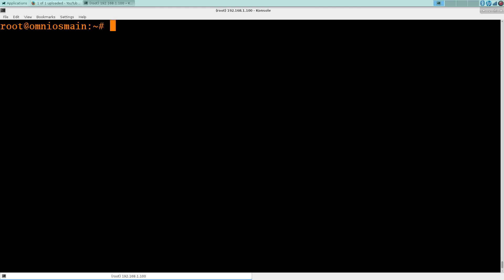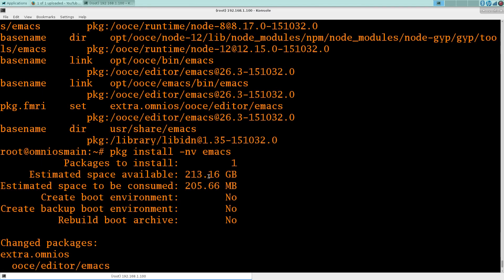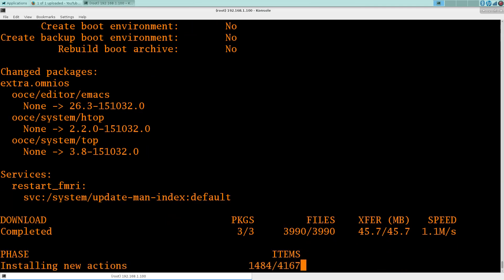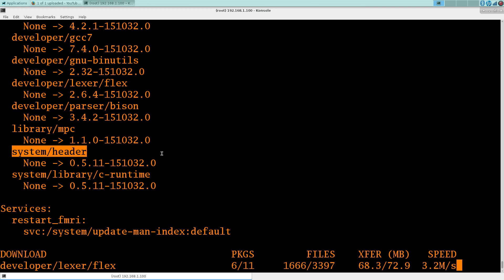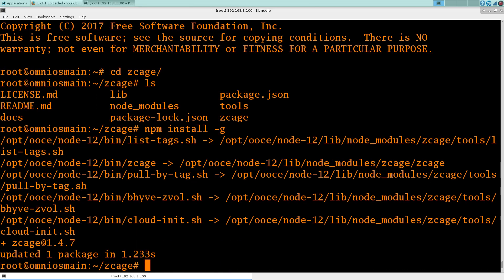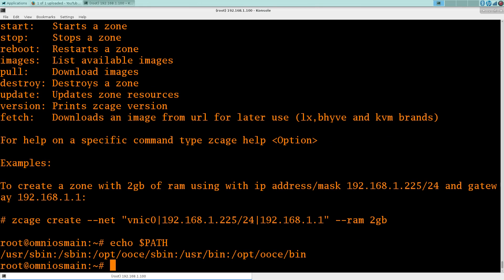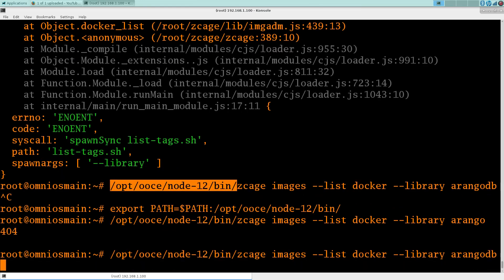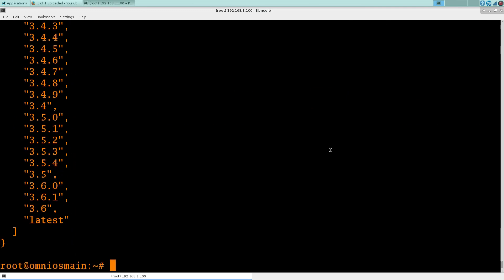Home Server Setup #3 (Installing development environment and correctly installing zcage)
Getting a compiler, headers and emacs installed